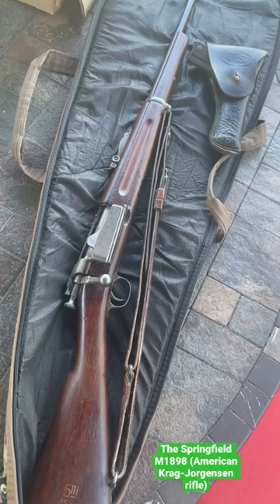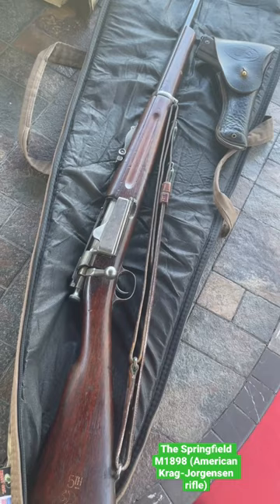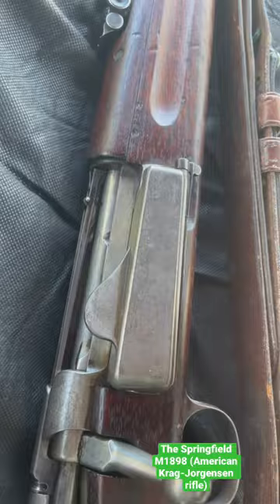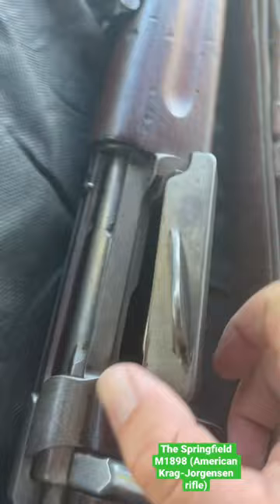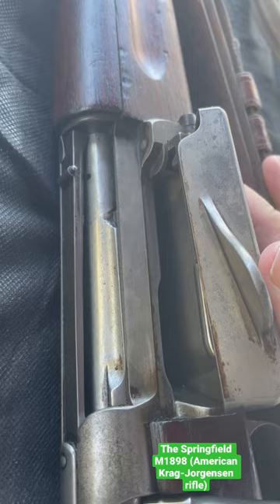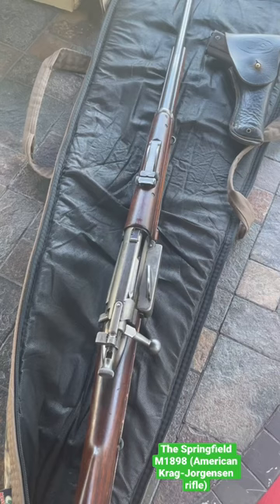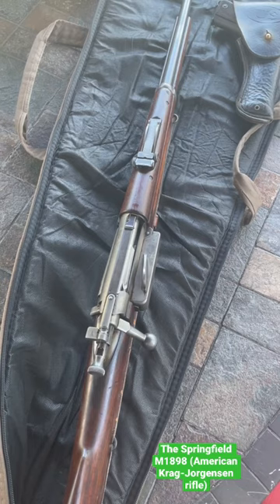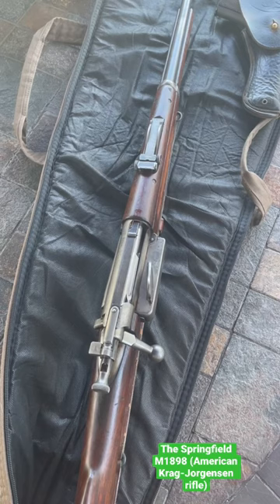The Springfield M1898 (American Krag-Jorgensen Rifle)